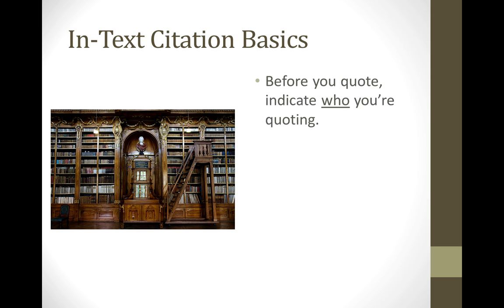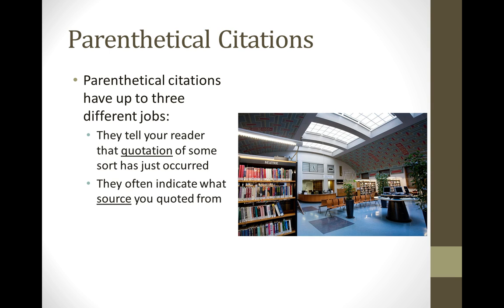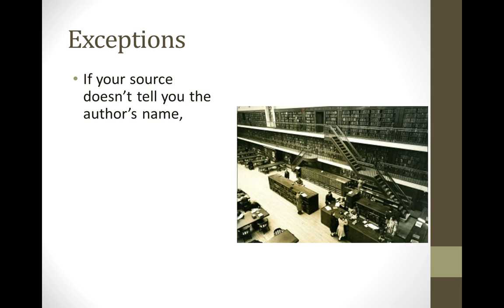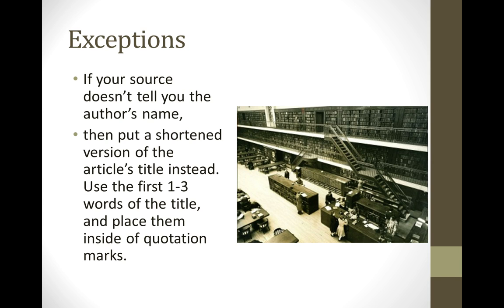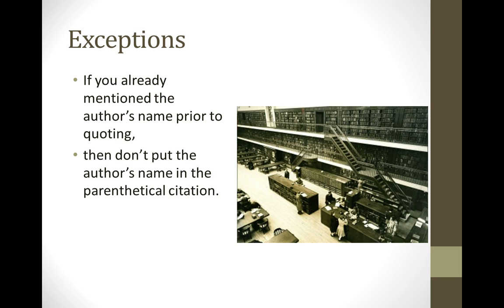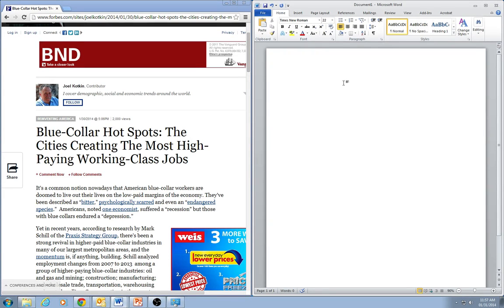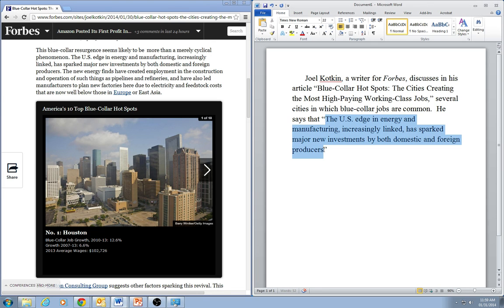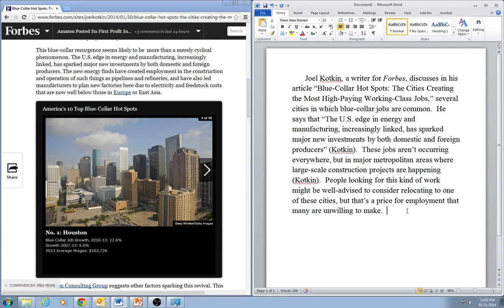In-Text Citation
This video introduces the basics of presenting other people's words in the body of your essay; it focuses on the elements of citation that happen in the middle of your essay.